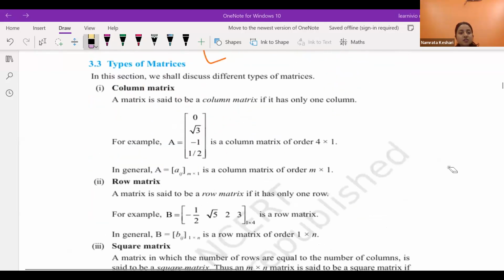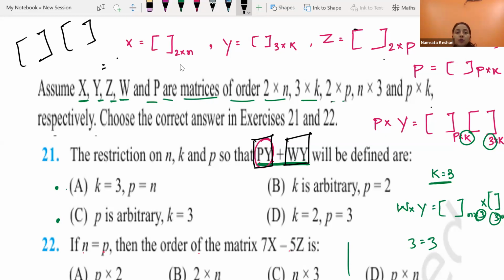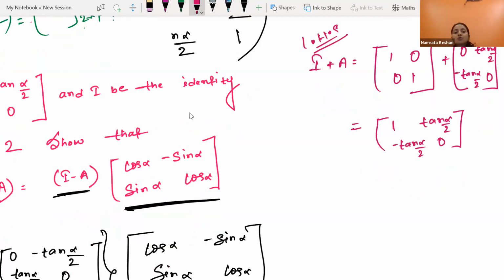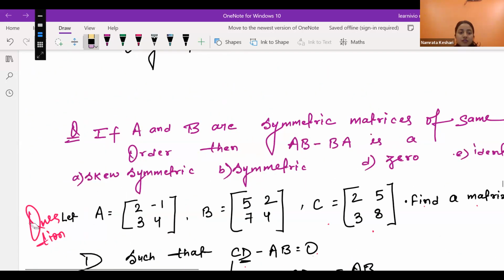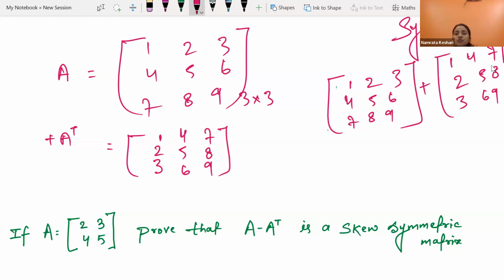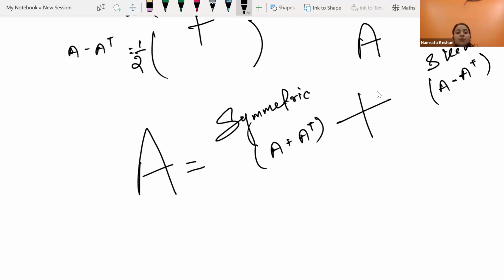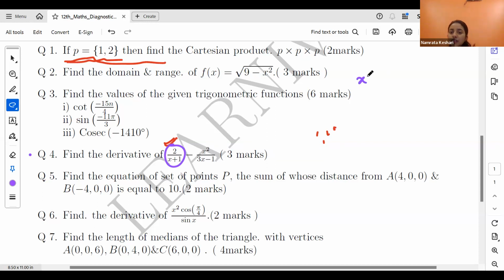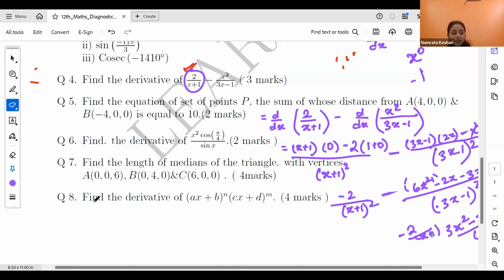Learnivio | Chapter : Matrices | Lect | Kiran Lachman 20-03-2025